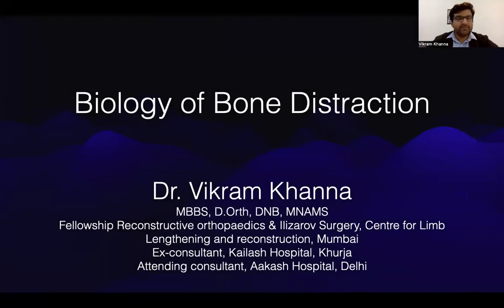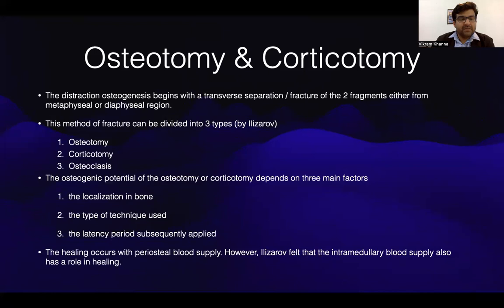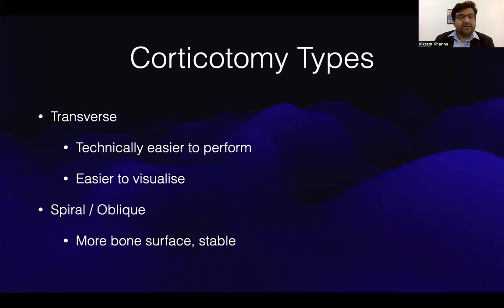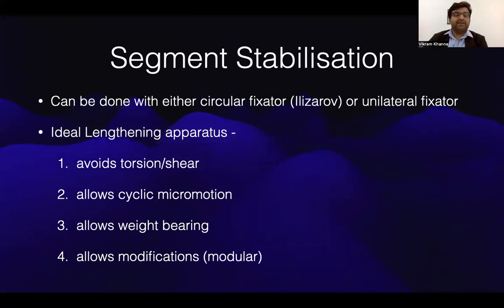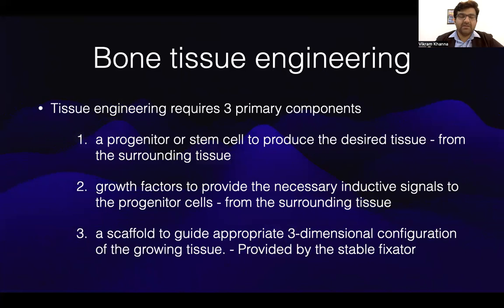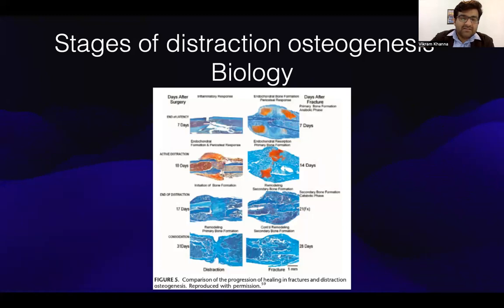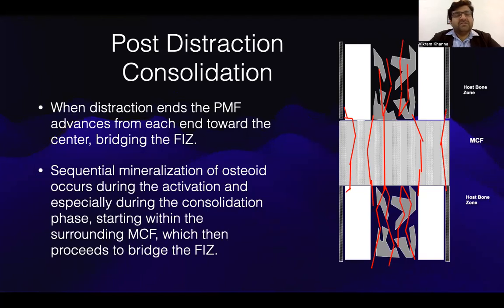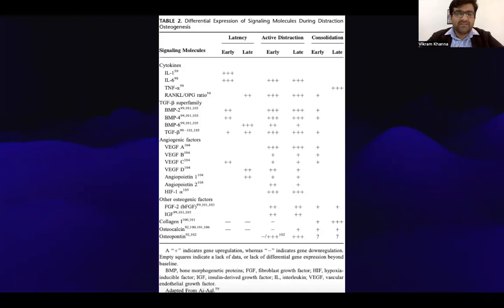Biology of Distraction Histogenesis - Dr Vikram Khanna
Part of the lectures delivered for the BOS Basic Ilizarov course 2022